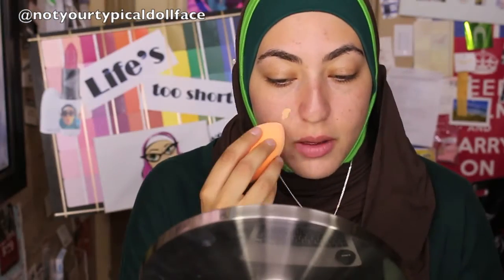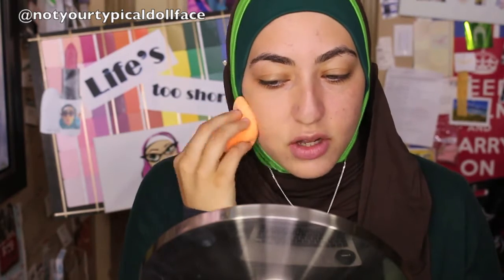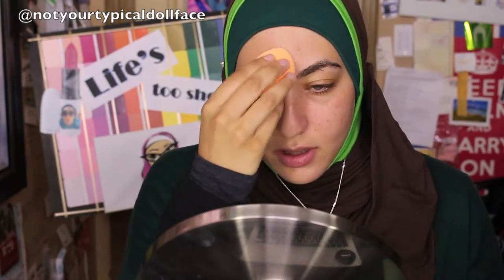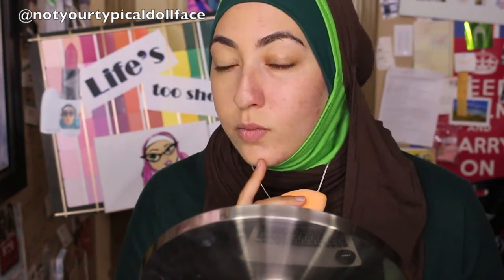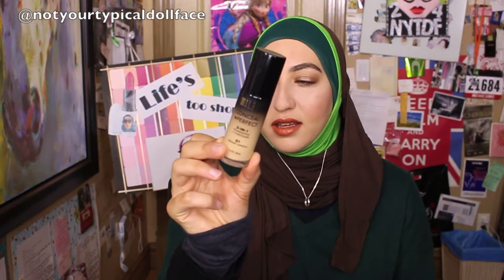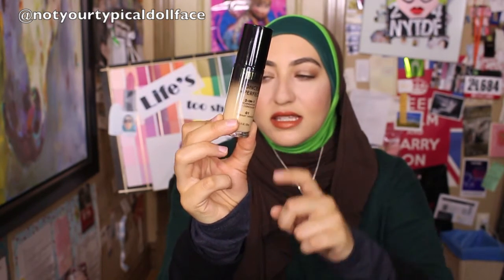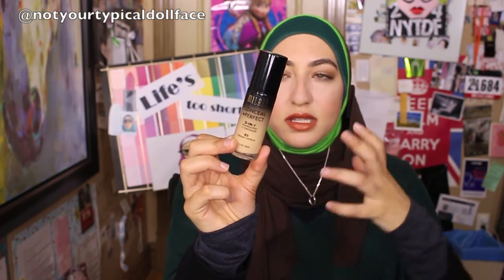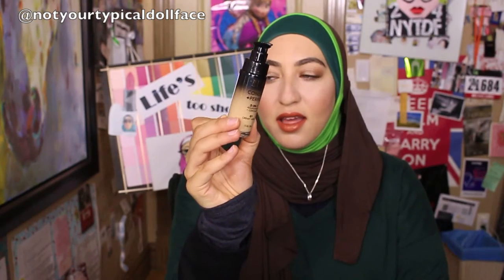Milani Conceal and Perfect Foundation Review and Demo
Eyes - Charlotte Tilbury Eyes to Mesmerize in Marie Antoinette, MAC Pressed Pigment in Deeply Dashing

Face - Milani Conceal and Perfect Foundation, MAC Mineralized Concealer in NW15, NARS NARSisisst Palette, Armani Powder Foundation in 2, NARS Laguna Bronzer, BECCA Damselfly Blush, Kat von D Thunderstruck Eyeshadow

Lips - Ofra Cosmetics Liquid Lipstick in Miami Fever, Cle de Peau Gloss in Number Two

Glasses - Tom Ford

My Intro - Coucou mes puces! Hello my loves! Marhaba habibetey (a translation of the middle phrase first in French and third in Arabic)